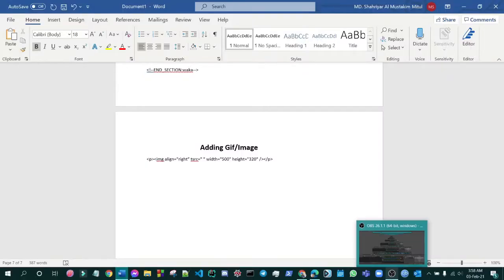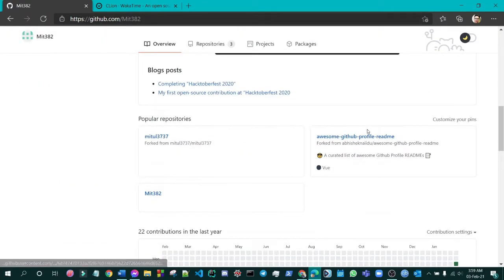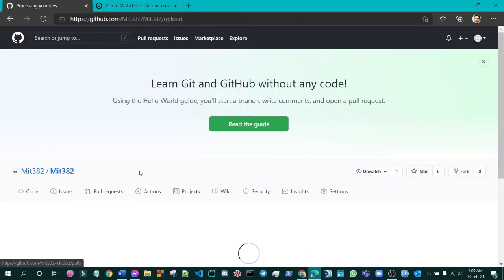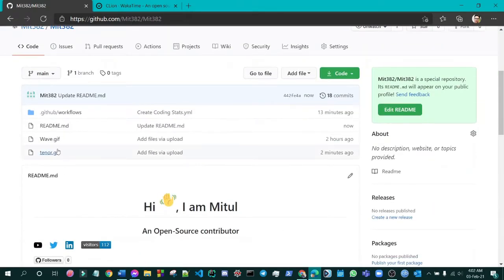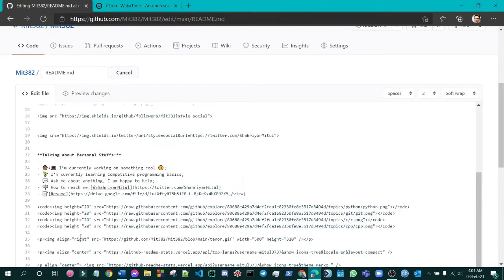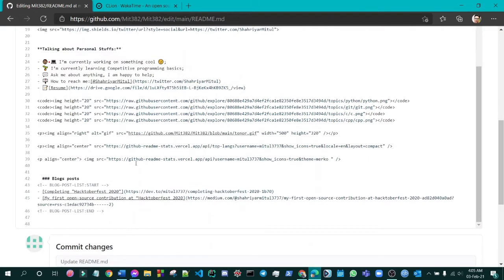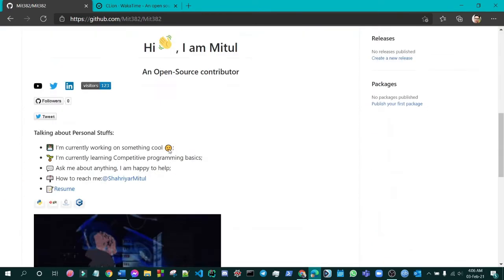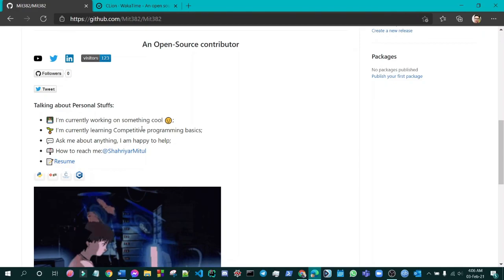Add a Gif to your GitHub Readme Profile